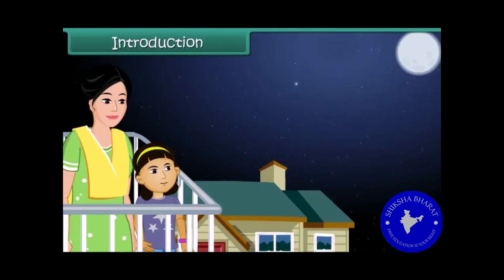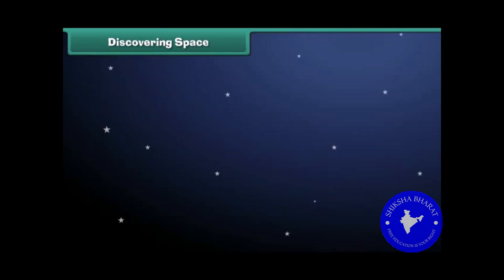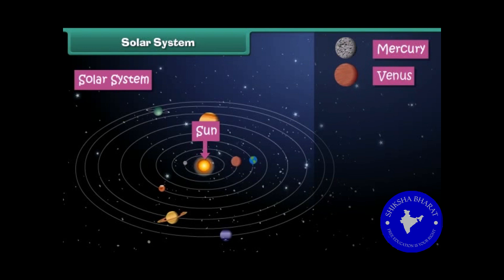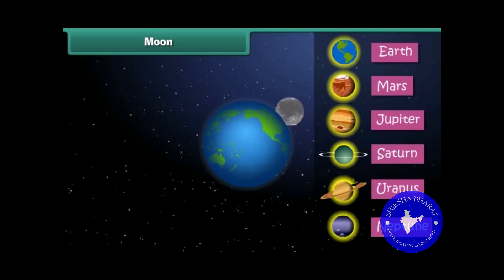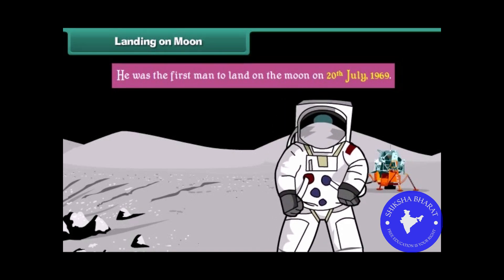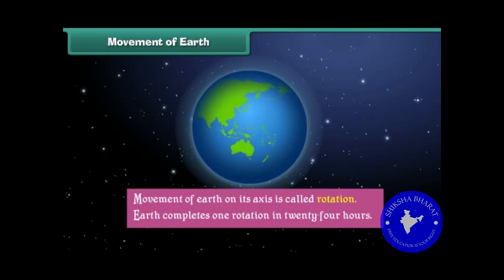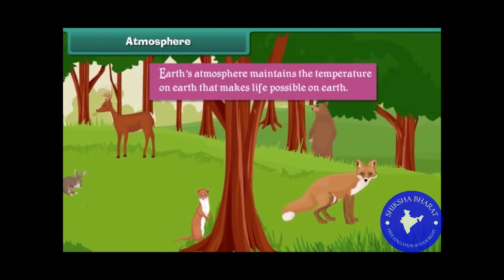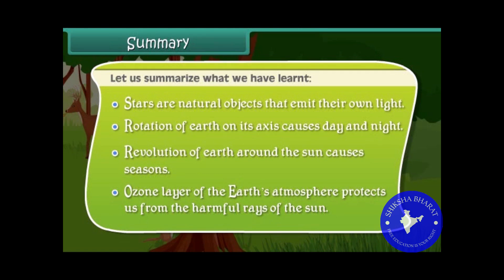Class 3 l EVS l Earth and Sky |kids education |kids educational videos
Class: 3 Grade: 3
Subject: EVS
Topic:  Earth and Sky

In this video you learn about the About Earth and Sky.

When you watch this video you feel life you are in live classrooms

Kindergarten GK Playlist Link:-

Kindergarten Rhymes Playlist Link :-

1) kids educational cartoons

2) kids educational

3) kids educational songs

4) kids educational movies

5) kids educational shows

6) kids educational games

7) kids educational toys

8) kids education app

9) kids education revolution

10) a animation video

11) kids educational videos

kids_education_in_English Online tutoring jobs for teens
How to start an online tutoring business
Educational apps for adults
Best educational apps for toddlers
Best educational apps for 3 year olds
Educational games for kids
Educational games for preschoolers
Educational games for toddlers
STEM activities for preschoolers
How to improve reading skills
Books for early readers
Writing prompts for middle school
Educational podcasts for kids
Educational YouTube channels for kids
Study tips for high school students
Homeschooling tips for working parents
Study abroad scholarships
Play-based learning
Benefits of homeschooling
Teaching students with adhd